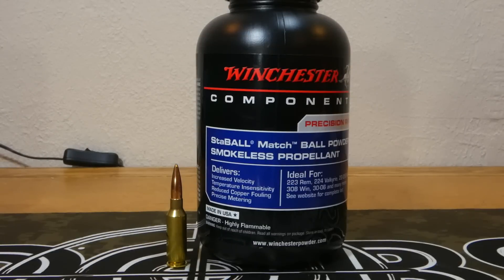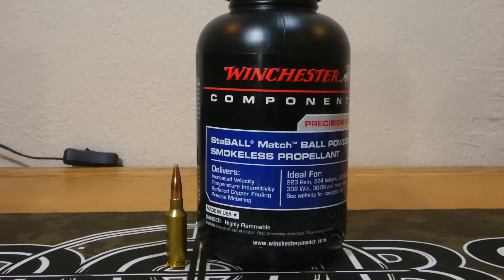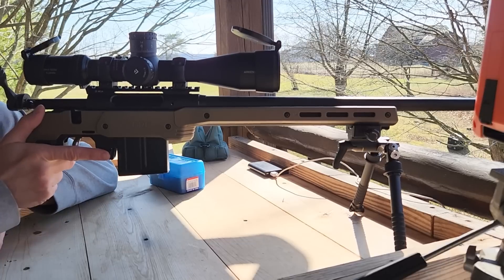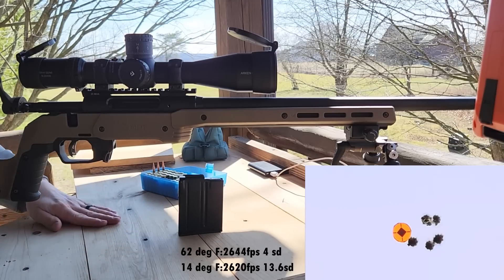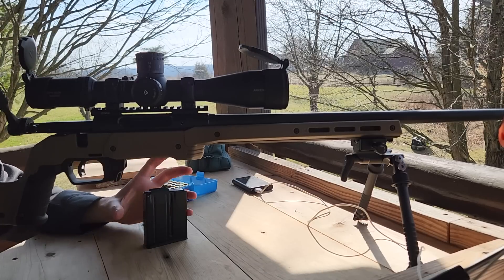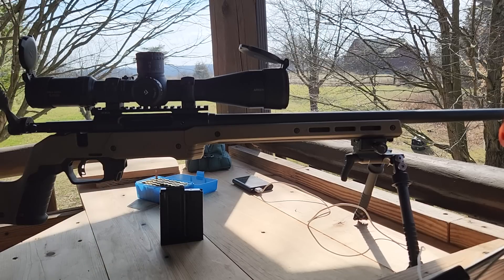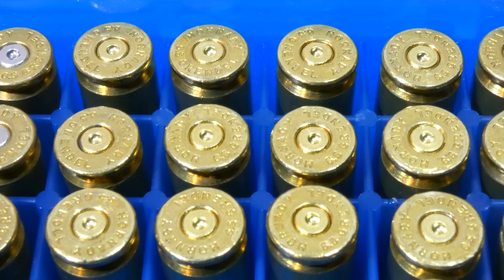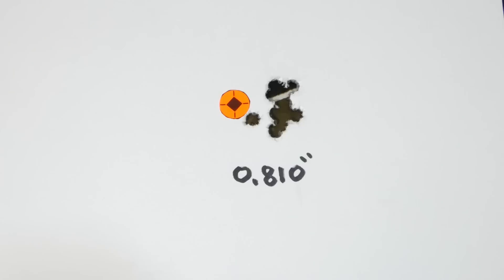Staball Match, Temp Stability, 6MM ARC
Initial Temp sensitivity testing with Staball Match in my 6mm ARC.